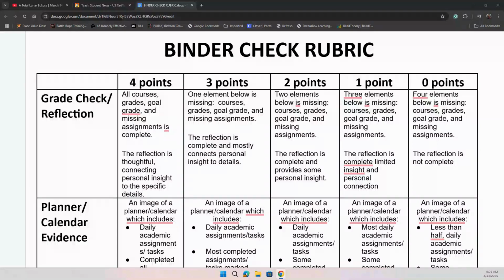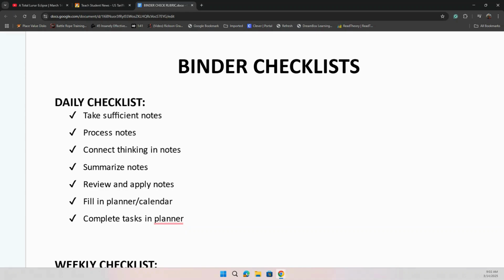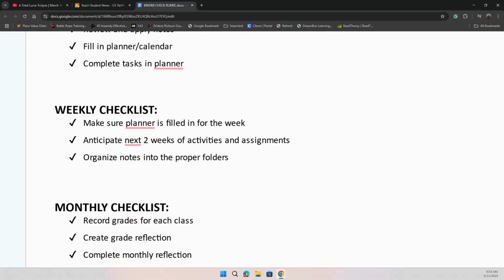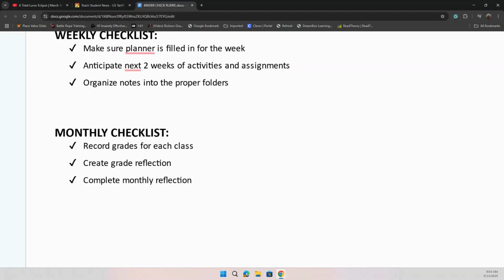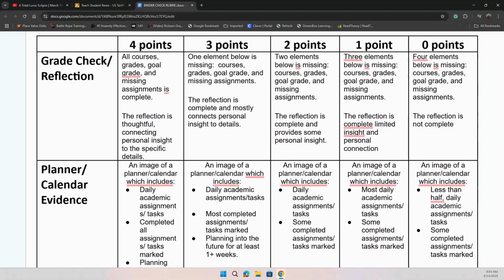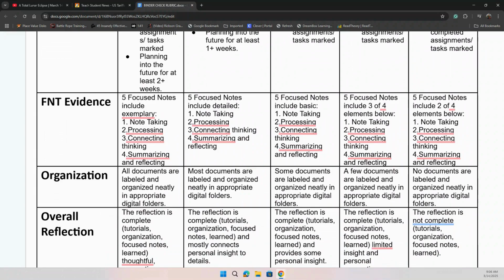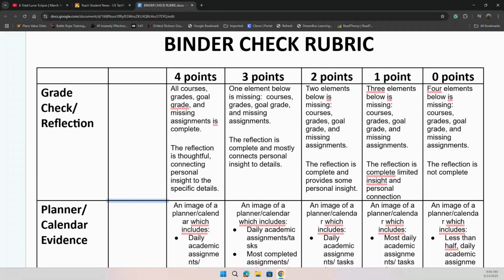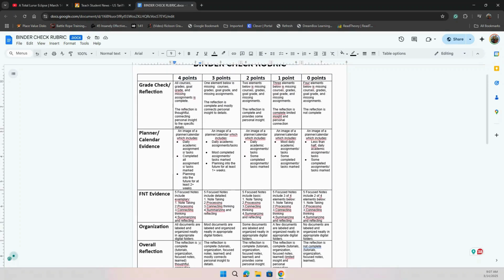AVID Binder Checks: How to Stay Organized and Succeed!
Are you ready to LEVEL UP your organization skills?

In this video, I break down the expectations for AVID Binder Checks—what you need, why it matters, and how to stay on top of your game all year long.

Keeping your binder organized isn’t just about a grade—it’s about building habits that lead to success in high school, college, and beyond.

✅ What You’ll Learn:
📌 The key requirements for your AVID binder
📌 How to set yourself up for stress-free checks
📌 Common mistakes to avoid
📌 Tips to stay ready, not rushed!

💬 Drop a comment: What’s YOUR biggest struggle with staying organized? Let’s talk about it! ⬇️